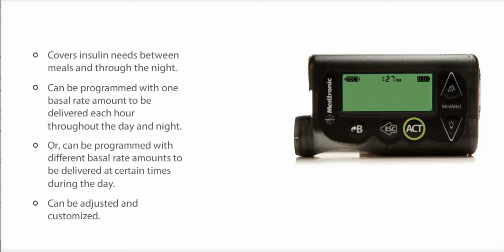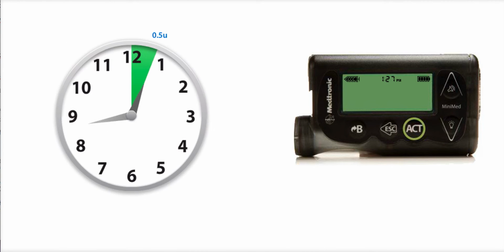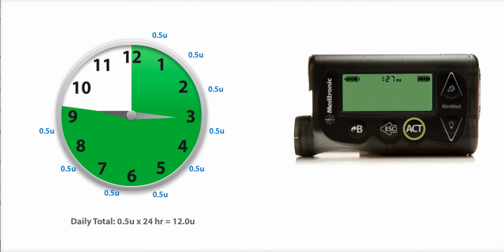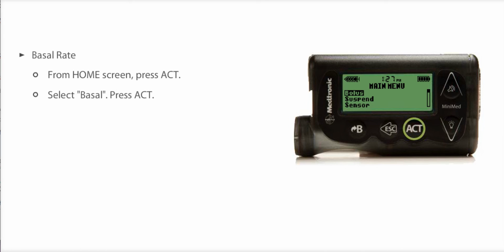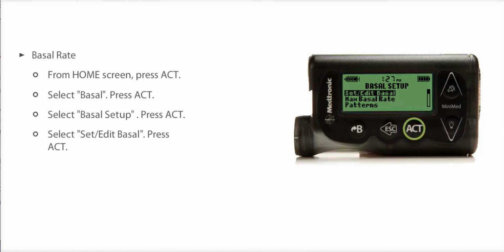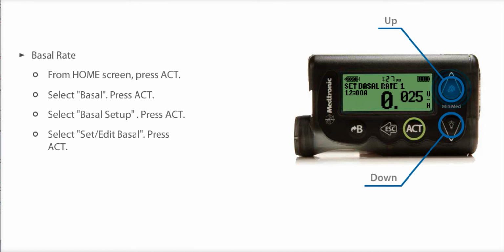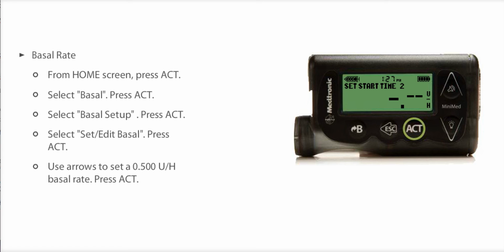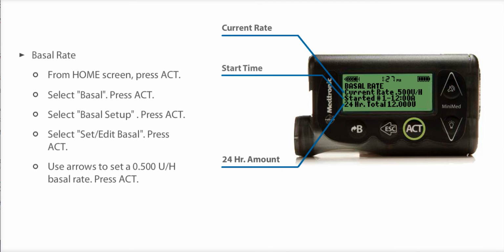How to Program a Single Basal Rate with the MiniMed 530G Insulin Pump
Watch this video to learn how to program a single basal rate on your MiniMed® 530G insulin pump. In this video, you will learn how to navigate to the appropriate menu on your insulin pump and program a single basal rate, with the settings provided by your healthcare provider.

While you can take this opportunity to practice programming and delivering a single basal rate, DO NOT attempt to set your basal insulin doses until you have discussed and confirmed the settings with your healthcare provider.

More information on setting a single basal rate on your MiniMed 530G insulin pump can be found Consult with your healthcare professional before delivering insulin with your pump.